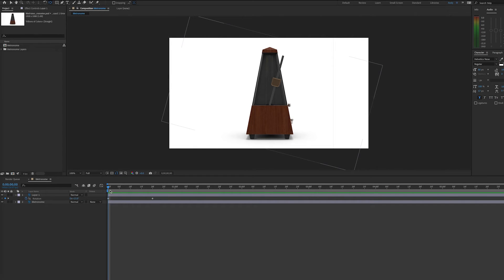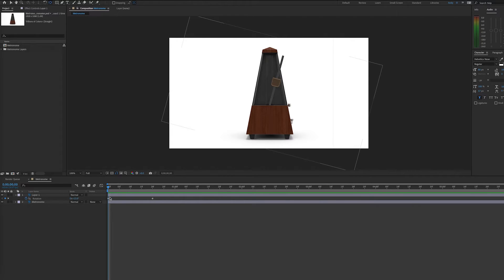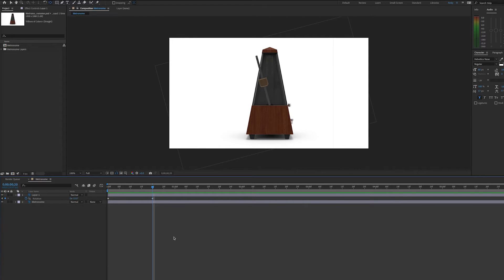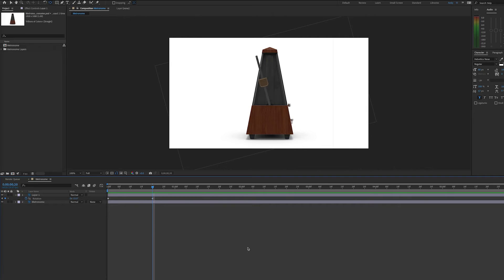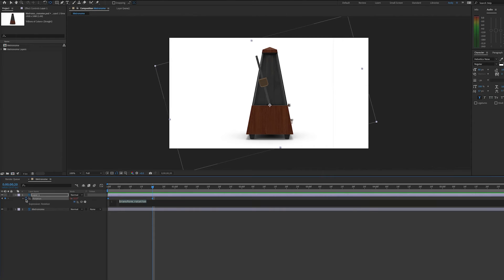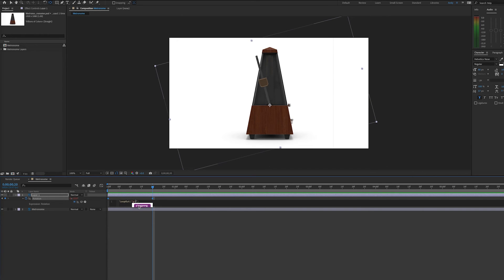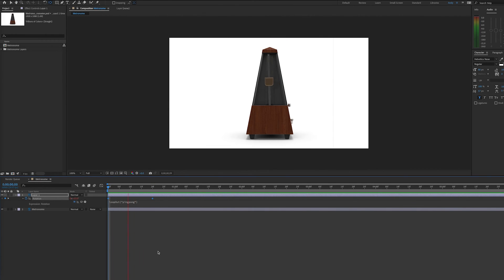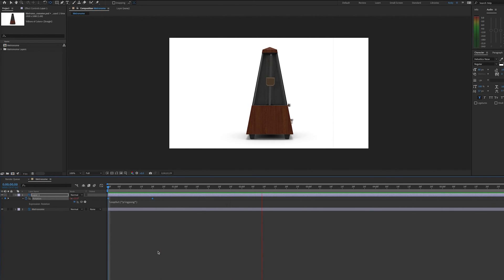After Effects Tutorial - loopOut("pingpong") Expression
As I’ve discussed before, loop expressions are extremely useful timesavers in After Effects. The Pingpong expression allows a loop to go back and forth between the first and last keyframe. This repeats indefinitely. The expression is written as follows:
loopOut(“pingpong”)